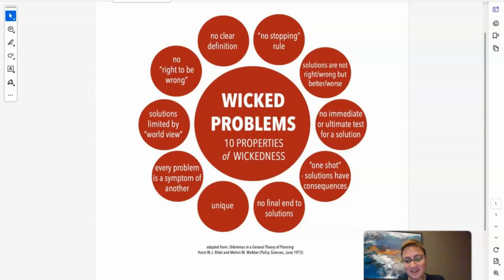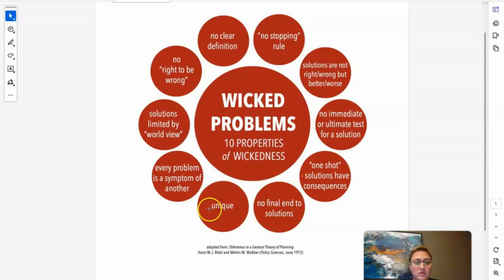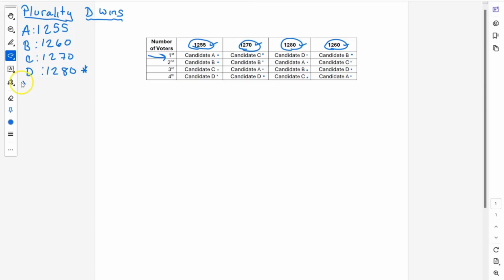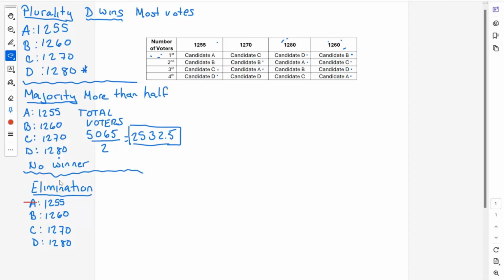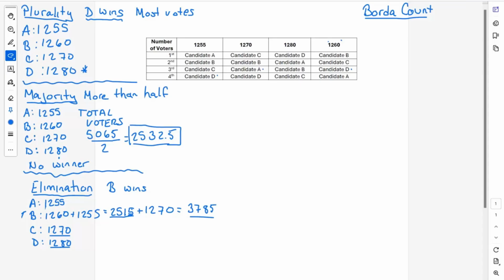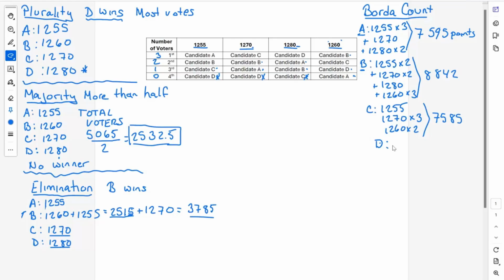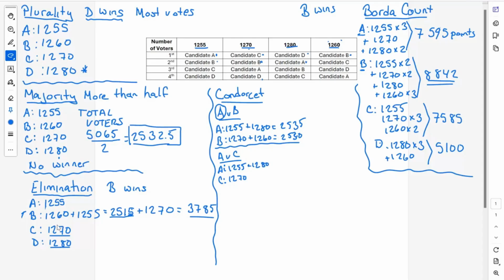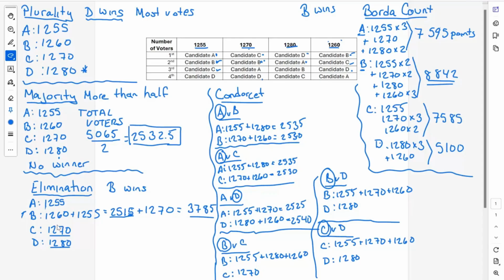Unsolvable Problems in Democracy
For the course "Wicked Problems"
Dr. Catherine James
Dr. Tasha Ausman
Faculty of Education
University of Ottawa, Canada